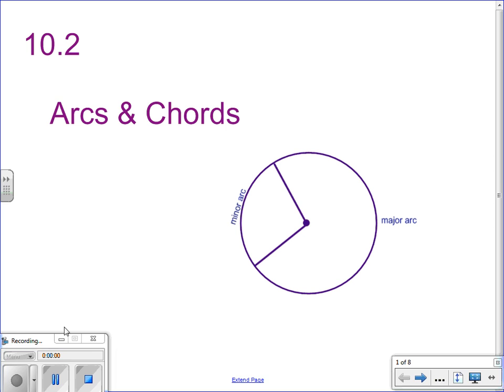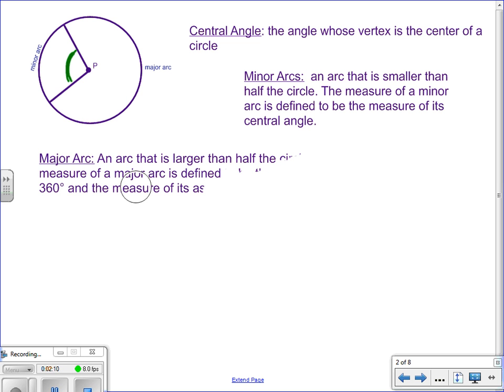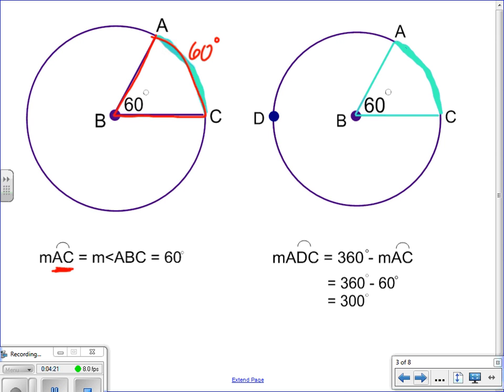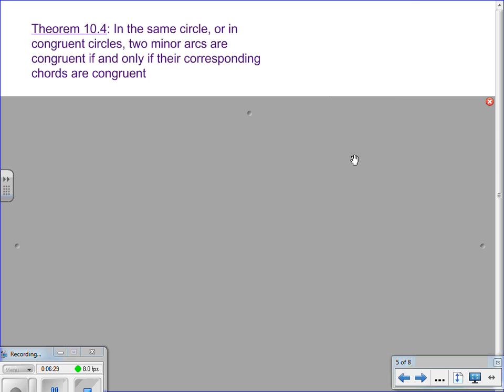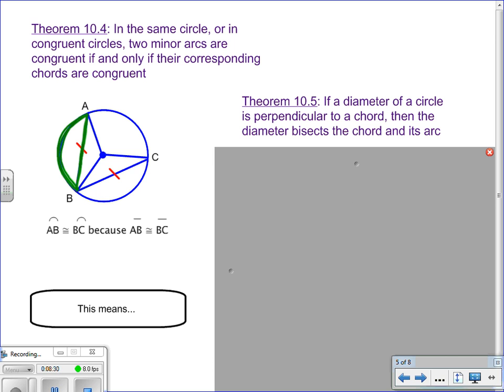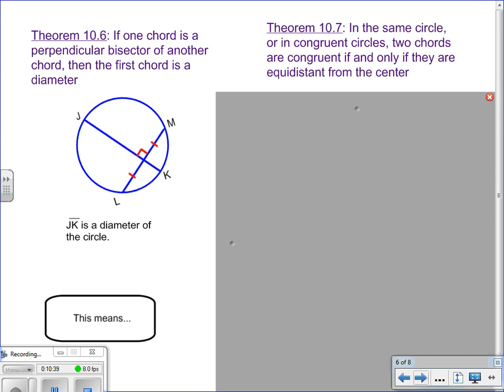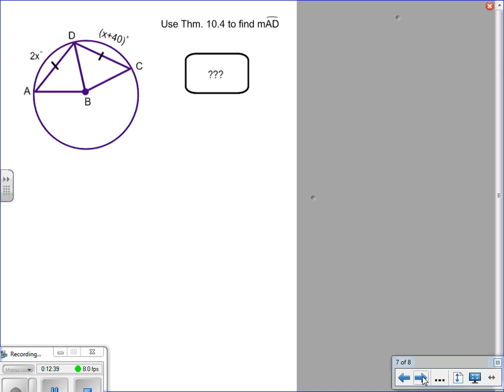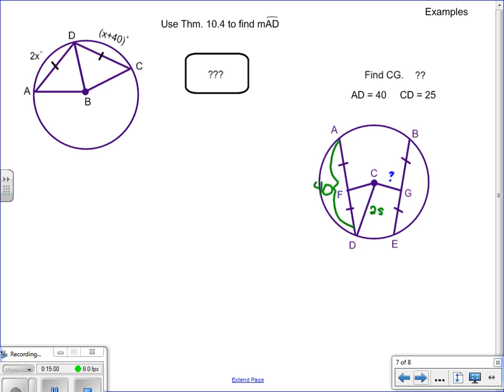10 2 Arcs and Chords Video